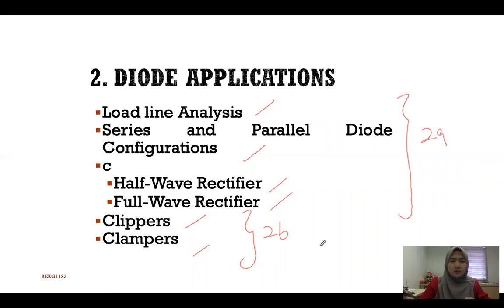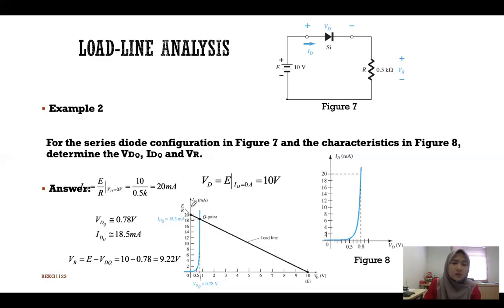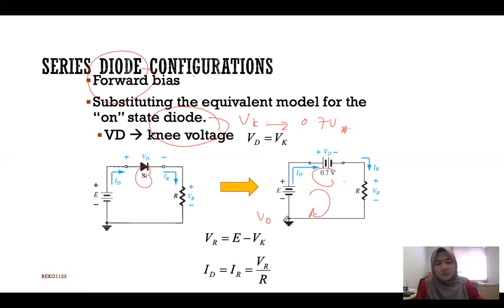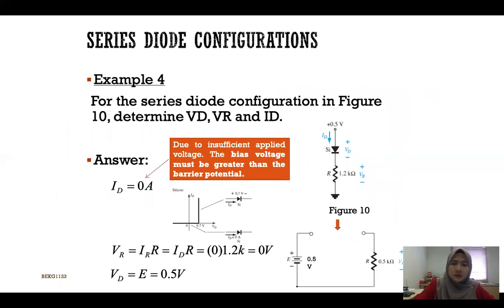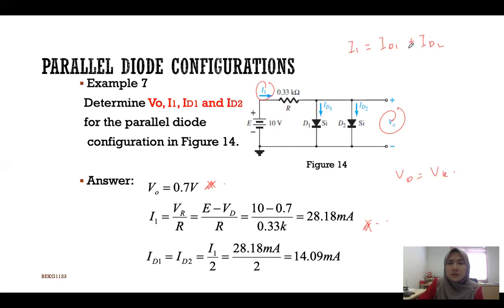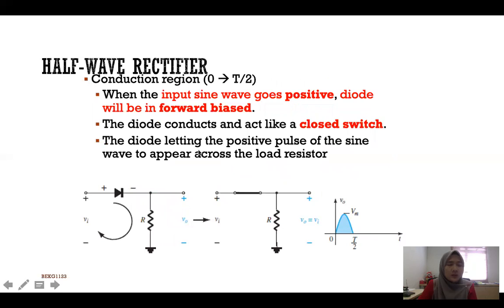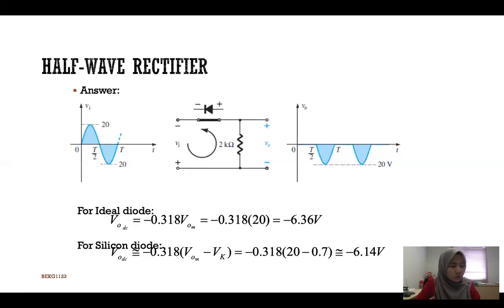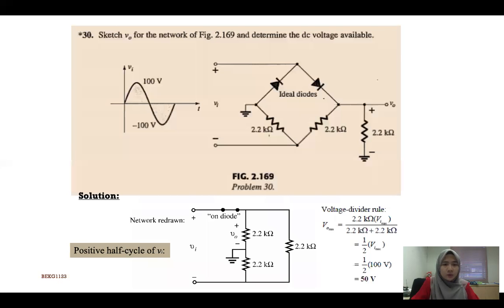CHAPTER 4: DIODE APPLICATIONS (PART 2A)